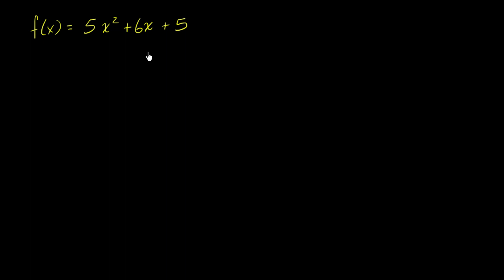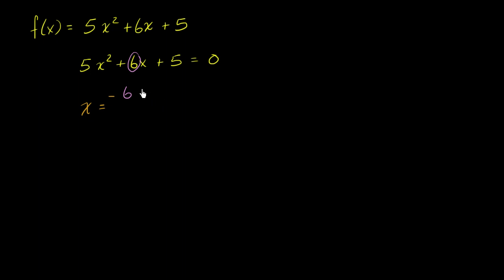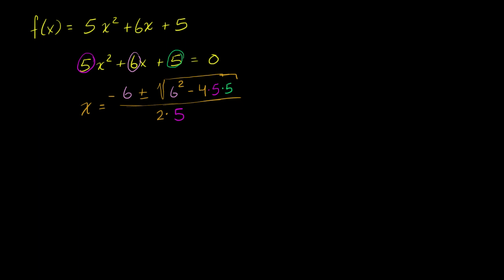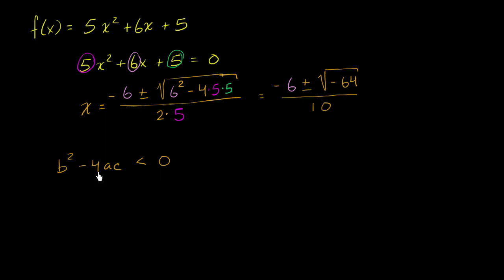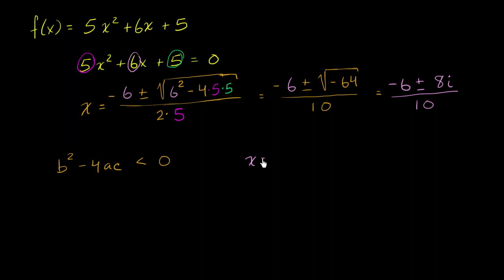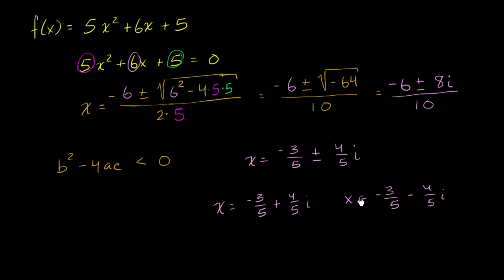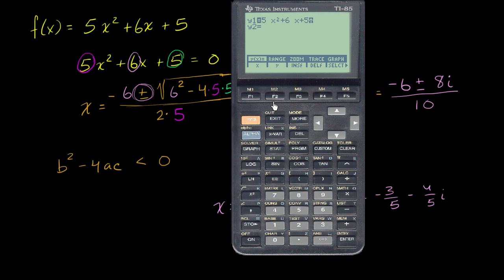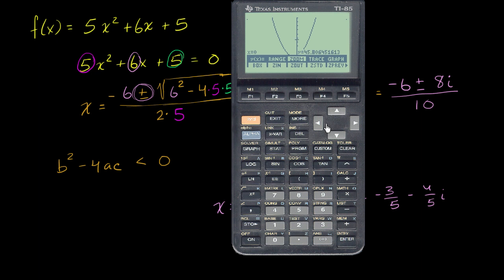Fundamental theorem of algebra for quadratic | Algebra II | Khan Academy